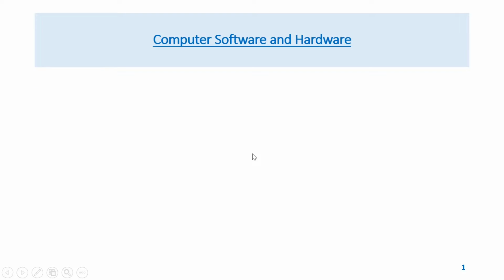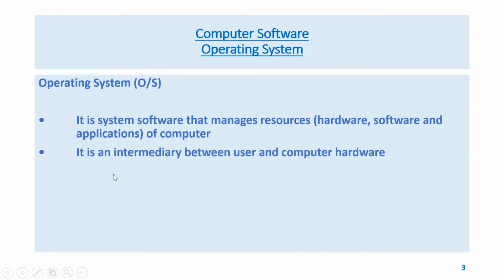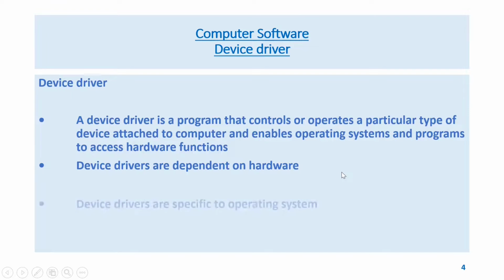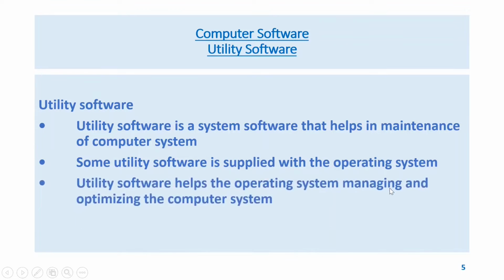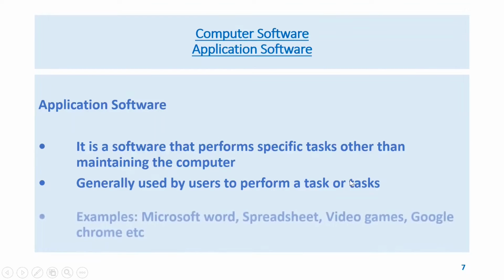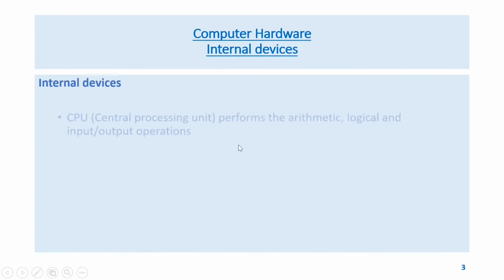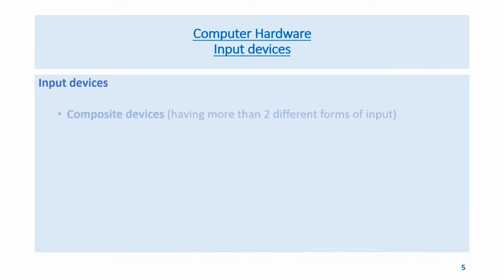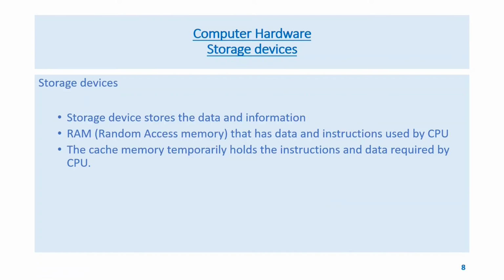Computer software and hardware types | types of system software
This video explains in detail about Computer software and hardware types. It explains the types of system software, types of application software and types of computer hardware